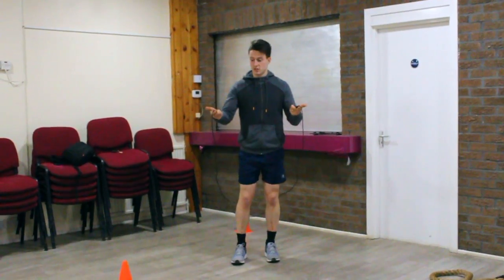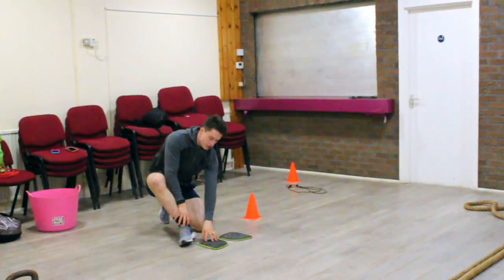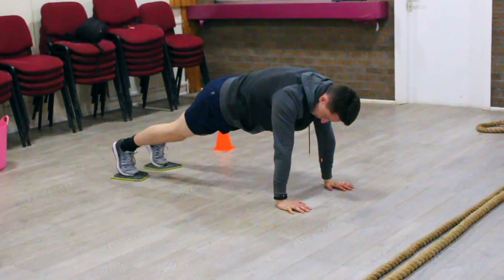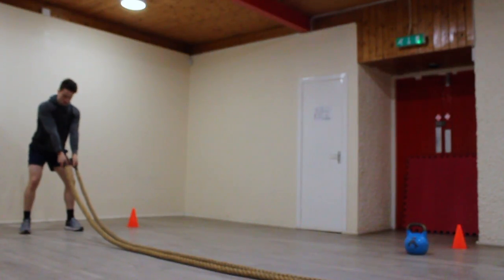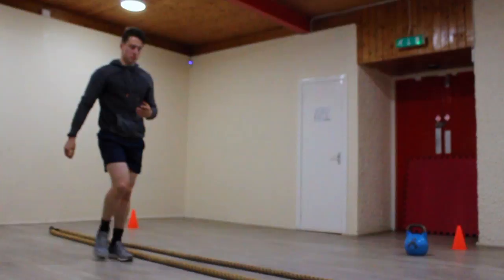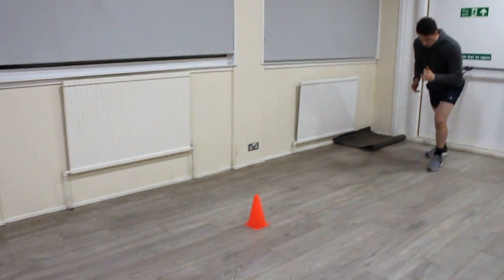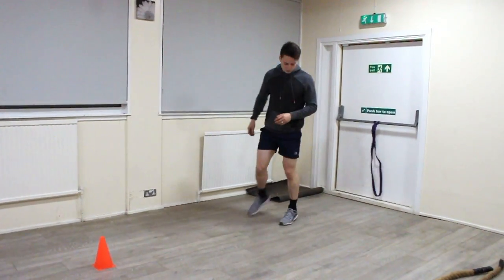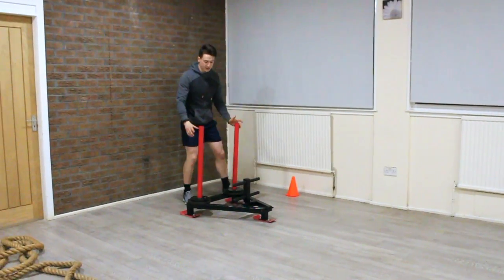HIIT CLASS (How it SHOULD Be Done!) High Intensity Functional Fat Burner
This video is an example of one of the many possible layouts and stations I use for my HIIT (high intensity interval training) classes.

I also talk about what the optimal time should be for the work:rest ratio when doing HIIT which is far too frivolously thrown about as a tag for workouts that do not have you working at your maximum intensity.

Like i say at the end, this is not a licensed product, just something I have created based on the science around HIIT as well as the types of exercises that can be done at high intensity but also build functional strength and metabolic capacity.
So feel free to share the video and/or use any of the ideas or exercises in it for your own classes but just be sure to give the credit to the channel as it helps us both grow and more importantly gets more people off the couch and burning fat and improving their fitness and overall life.